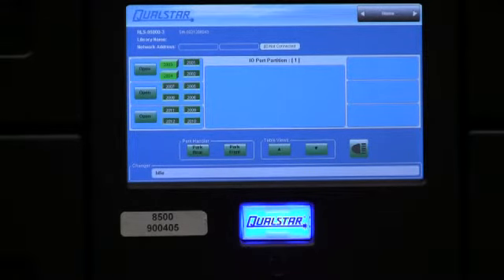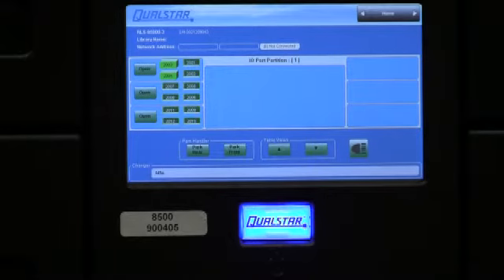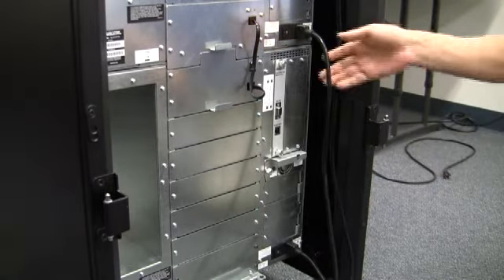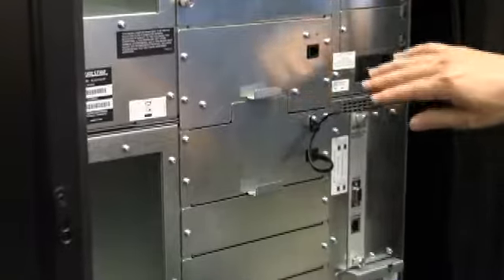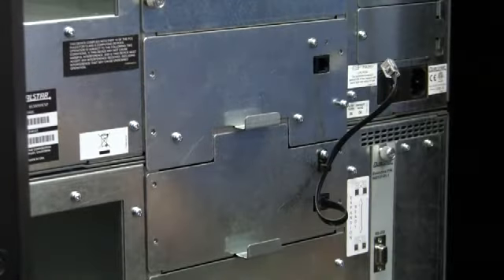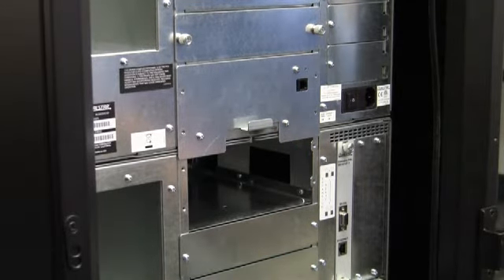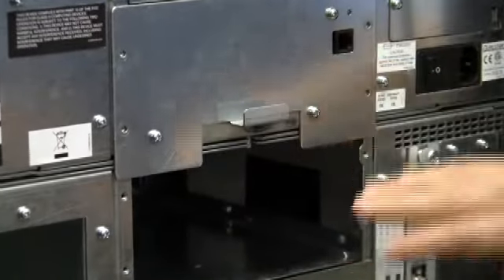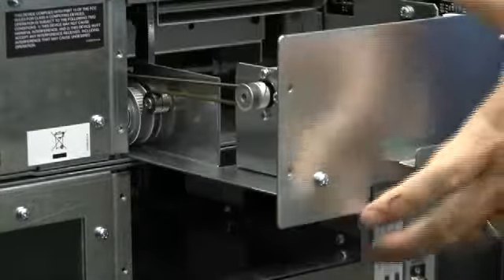RLS-83/8500 Fast Pass Elevator Assembly Removal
Video showing the removal of the Fast Pass Elevator Assembly from a Qualstar RLS-83/8500 tape library.